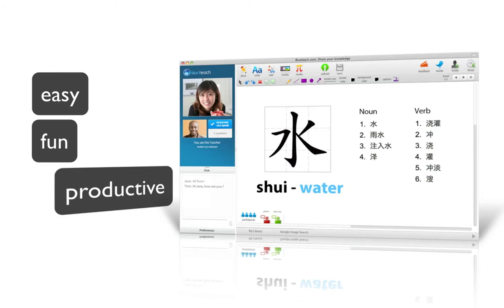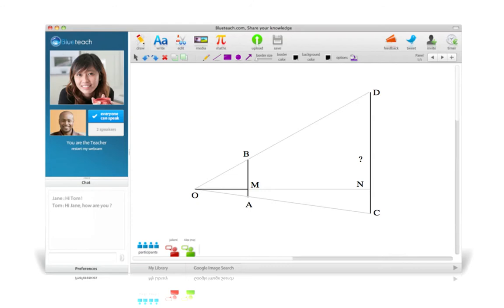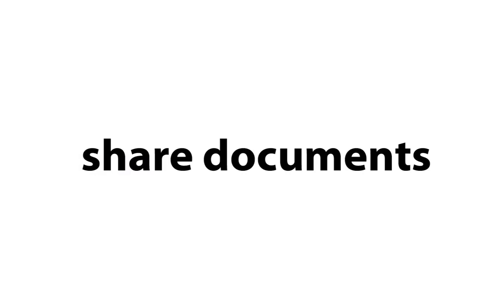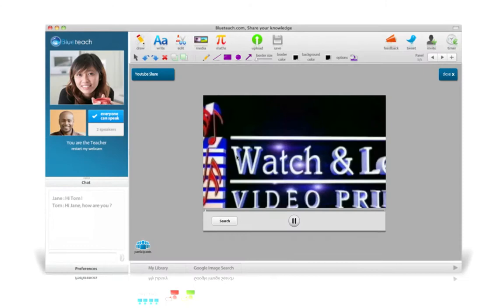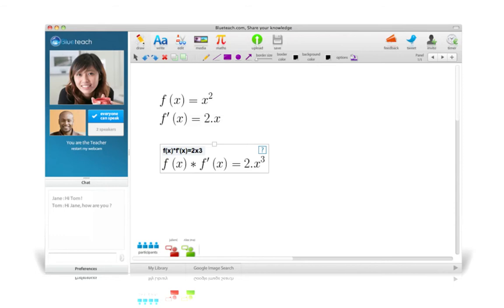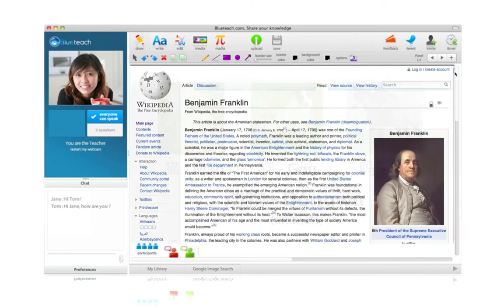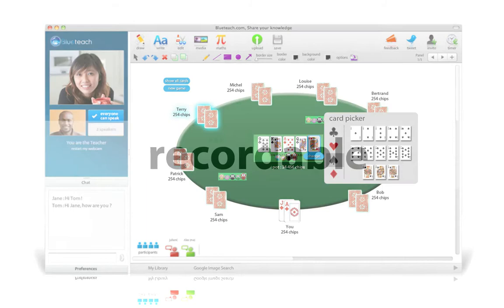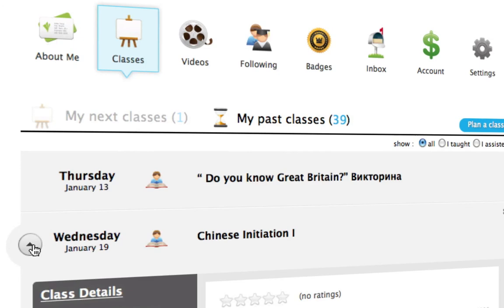BlueTeach's Virtual Classroom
A demo of BlueTeach's Virtual Classroom